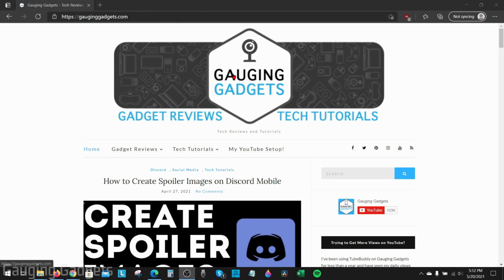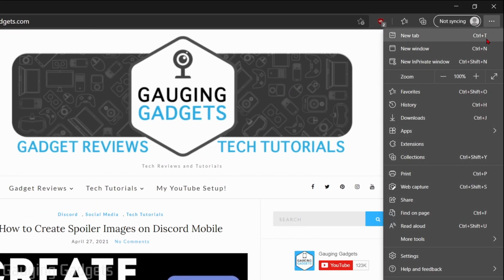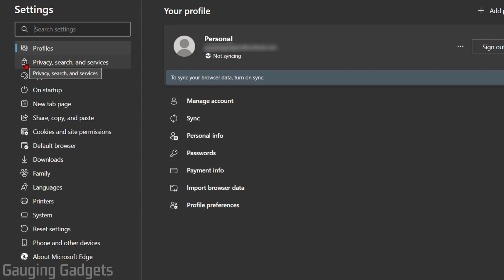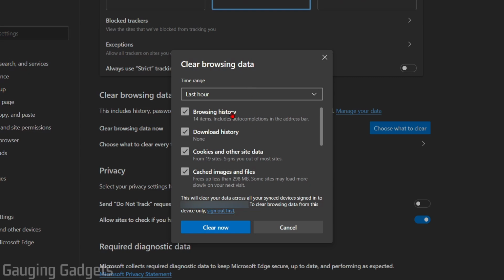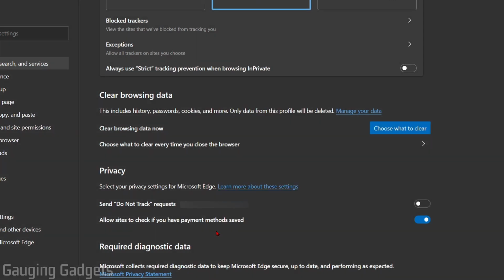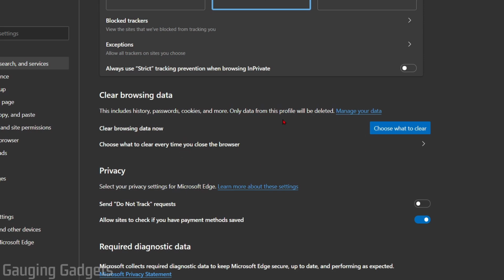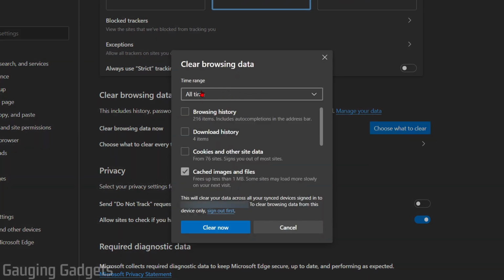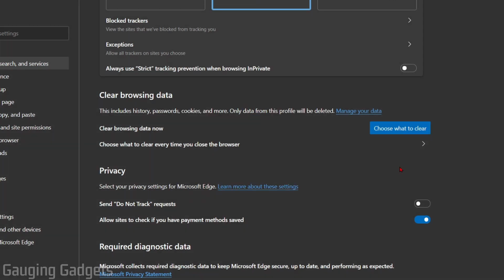How to Clear Browser Cache in Microsoft Edge Browser - 2021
How to clear browser cache in Microsoft Edge? In this tutorial, I show you how to clear browser cache in Microsoft Edge in 2021. Clearing browser cache can be useful if a website isn't working well or is not loading updates.

Follow the steps below to clear browser cache in Microsoft Edge:
1. Open the Microsoft Edge browser.
2. Open the Microsoft Edge settings by first selecting the 3 dots icon in the top right of the browser and then selecting Settings.
3. In the left sidebar of the settings, select Privacy, search, and services.
4. Select Choose what to clear under Clear browser data.
5. Once Clear browser data opens, ensure only Cache images and files are selected.
6. Select Clear to clear the browser cache.
7. If you are still having issues with a website, go back to the Clear browser data page, but this time ensure the following items are selected before clearing the data: Browsing History, Cookies and saved website data, Cached images and files.